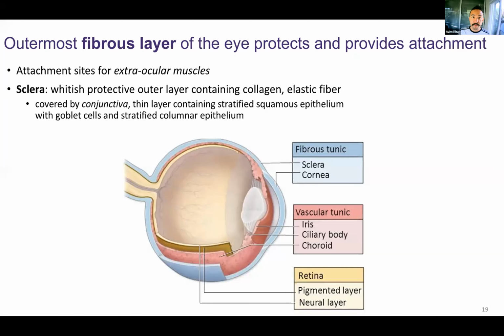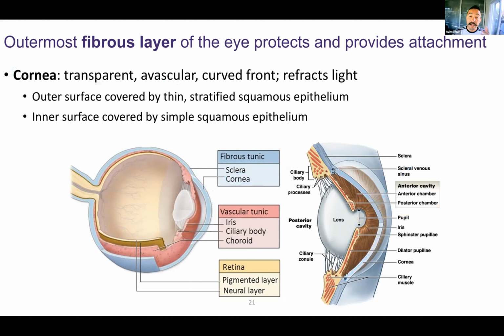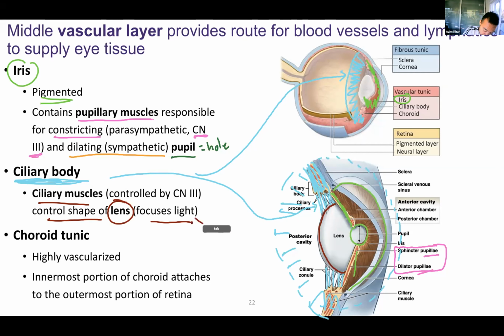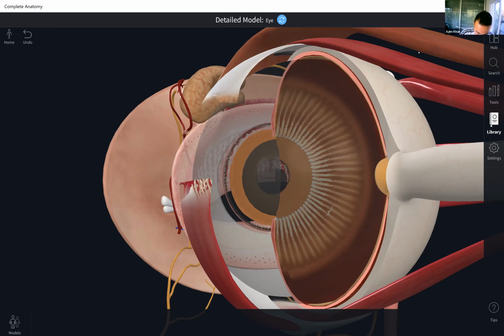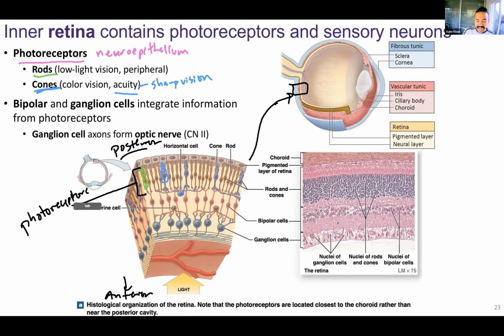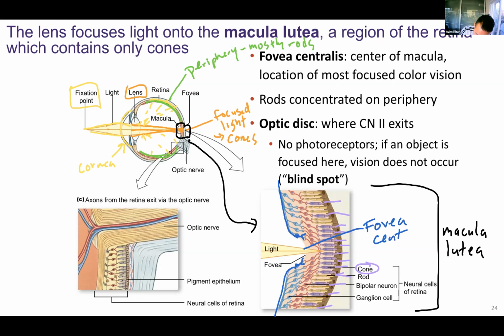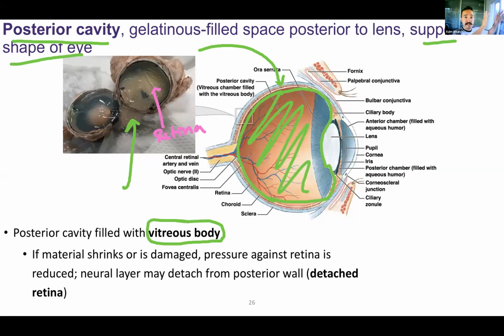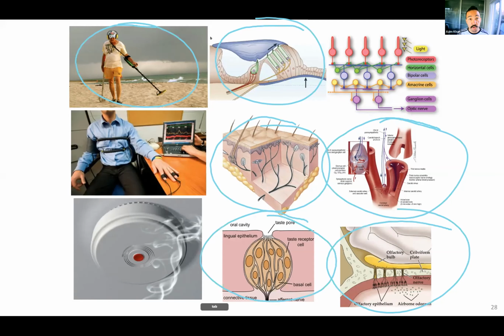Ch19 Senses (slides 19-28) - Eye and Vision